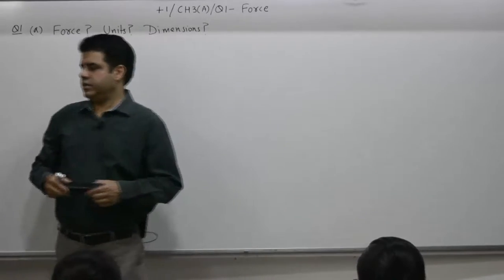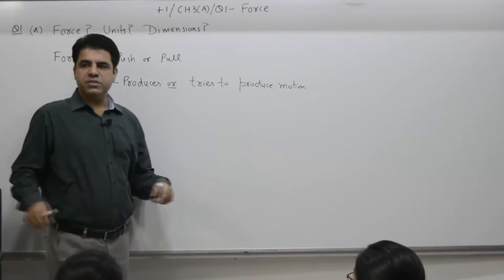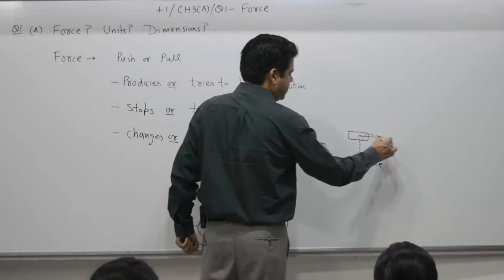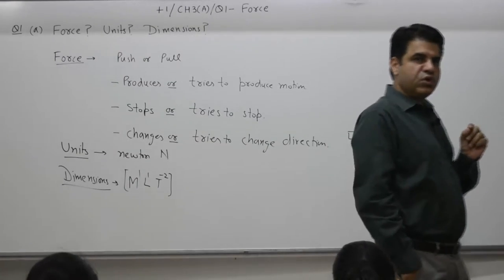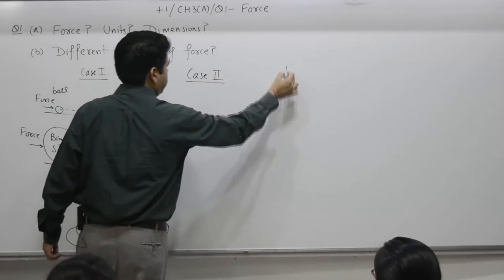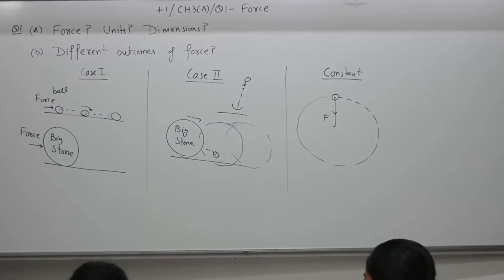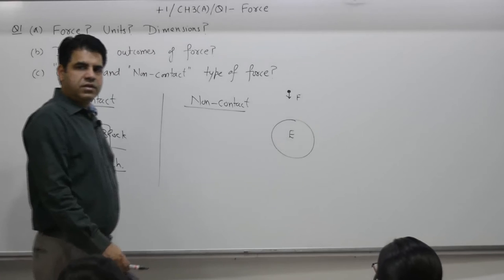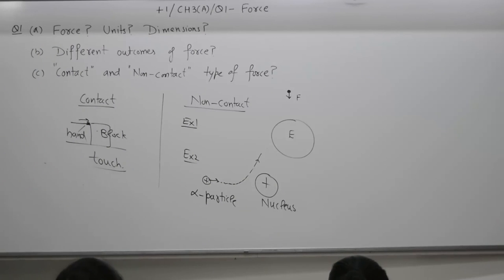Class 10+1, Chapter 3A, Question 1, Force